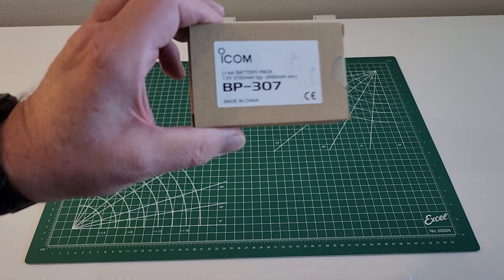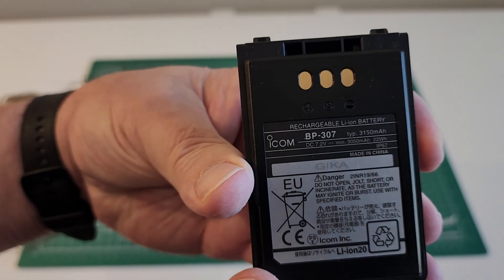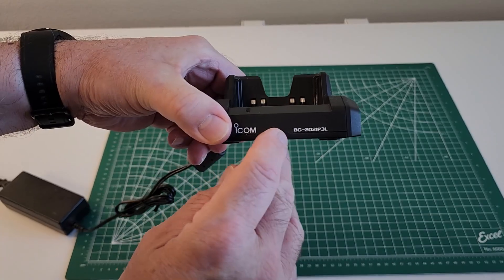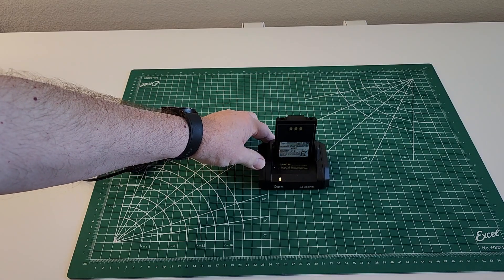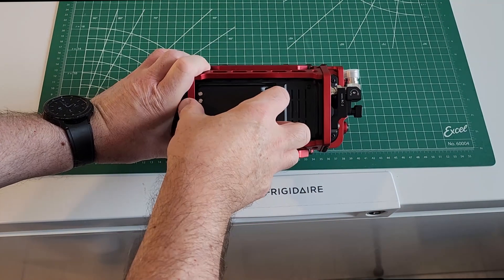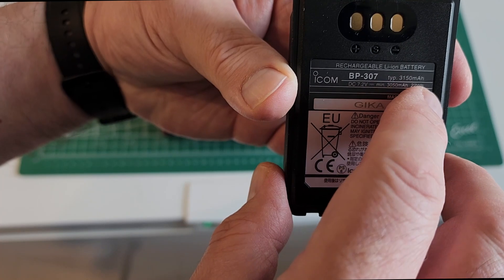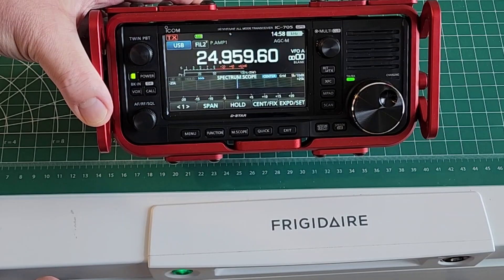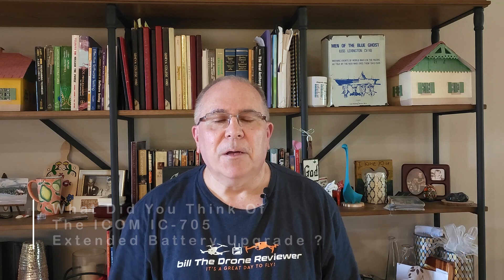ICOM IC 705 Extended Battery Upgrade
About this video:

ICOM IC 705 Extended Battery Upgrade. In this video Bill from Ham Radio Basics shares with us ICOM IC 705 Extended Battery Upgrade. Bill shares with us a comparison of the ICOM BP-272 (standard battery) and the ICOM BP-307 (extended battery), hoe to charge the batteries, and the install and setup menu on the ICOM IC-705.  Be sure to answer the Question Of The Day and remember "It's a Great Day To QSO". 73's everyone !

Links for Battery & Charger

Links for Go Bag & Gear on Amazon

SHANGRI-LA Tactical Range Bag Outdoor Sling Backpack Hiking Fanny Waist Pack

Weaver Leather Throw Weight

Atwood Rope MFG 275 Tactical Paracord 100 Feet 4-Strand Core Nylon Parachute Cord Outside Survival Gear Made in USA | Lanyards, Bracelets, Handle Wraps, Keychain (Neon Orange)

Atwood Rope MFG 550 Paracord 100 Feet 7-Strand Core Nylon Parachute Cord Outside Survival Gear Made in USA | Lanyards, Bracelets, Handle Wraps, Keychain (Hot Pink)

CablesOnline, 25ft. BNC Male to BNC Male RG316 Coax Low Loss Cable, RF-BC125

PALTERWEAR Drawstring Bag - Nylon Cinch and Ditty Stuff Pouch with Toggle (8 x 11-12 pack, Orange)

Azarxis Tactical Shoulder Strap with Thick Soft Pad Adjustable Crossbody Replacement Strap Detachable Luggage Deffle Bag Padded Belt (Khaki - 1.5" Width - 54" Length)

MFJ-1982LP, END FED, 1/2 WAVE, 80-10M, 30W WIRE ANTENNA

Bioenno Power 12V, 3Ah LFP Battery (PVC, BLF-1203W)

Bioenno Power 14.6V, 2A AC-to-DC Charger (Alligator) for 12V LFP LiFePO4 Lithium Iron Phosphate Batteries (BPC-1502C)

Quicksilver Radio
5.5 x 2.5mm Plug

Bill is a licensed amateur extra ham radio operator from Tampa, Florida. He enjoys ham radio, flying camera drones, RC cars & planes, and trying out new technology. When he's not making QSO's, Bill enjoys cooking, vlogging, movies, his granddaughter, watching sports, and relaxing with his wife.